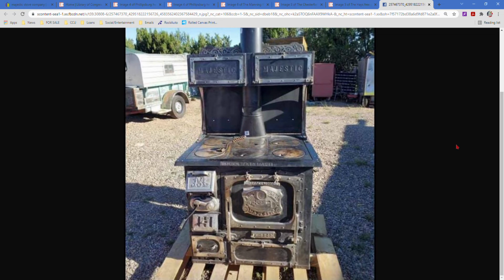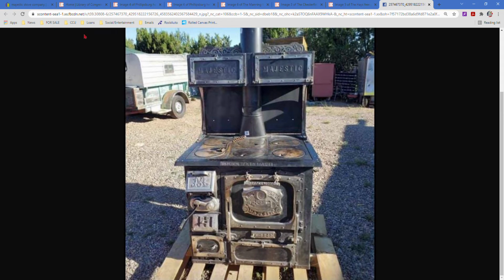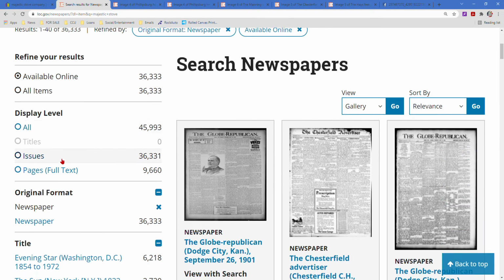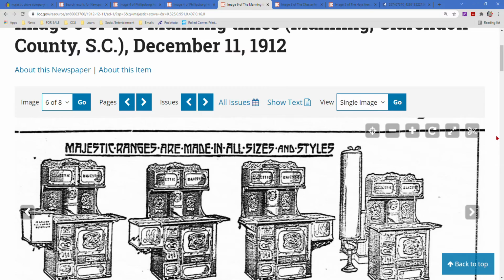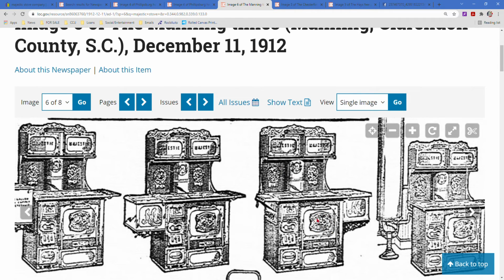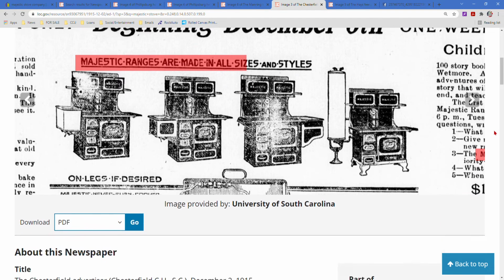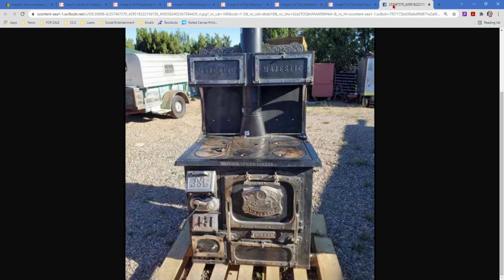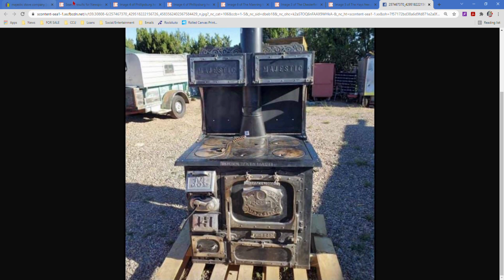Identifying Age of Antique Stoves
Quick and FUN way to date your antique stove.

An even better search term is "Majestic Range". It brings up many more meaningful results.